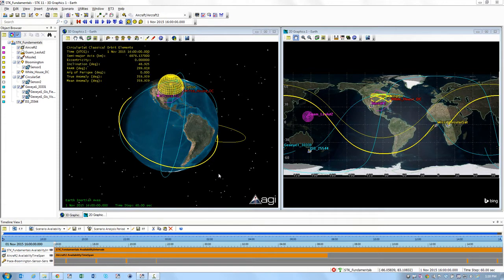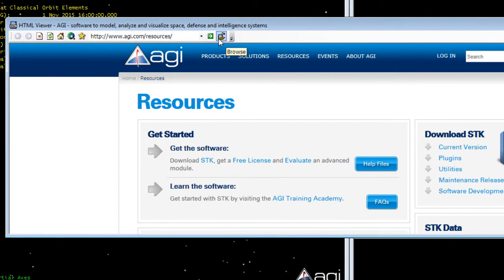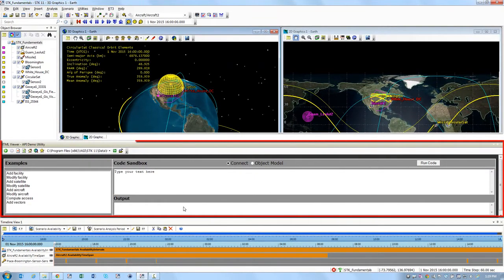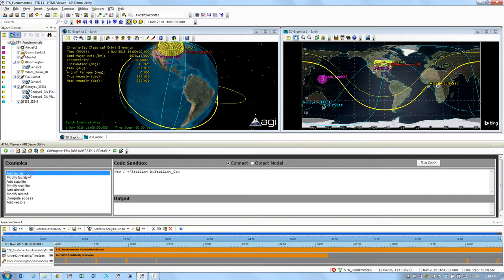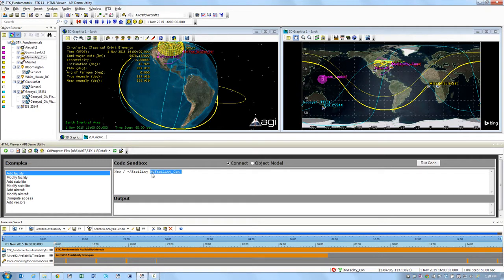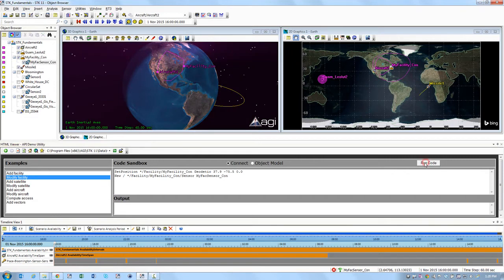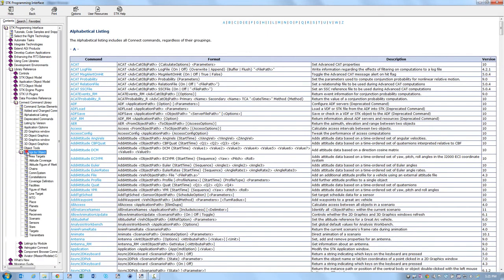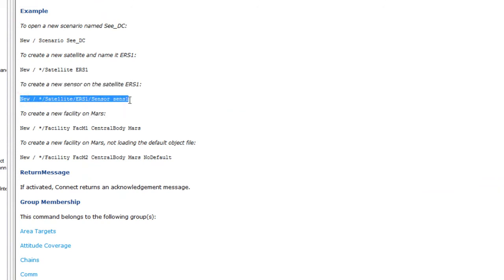Lesson 6 Connect and STK Object Model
Learn how to automate STK using STK's built in script-like API, Connect, and Object Model Commands.